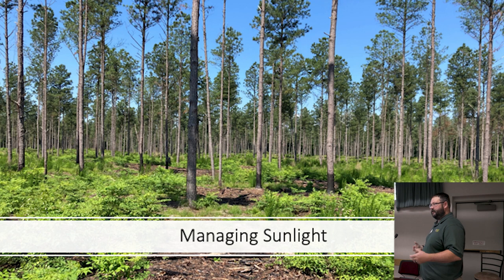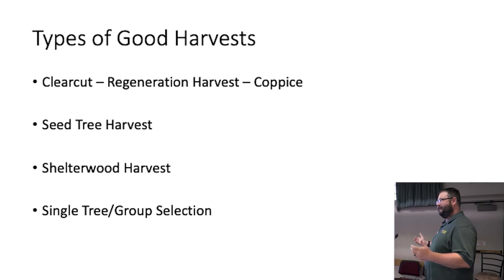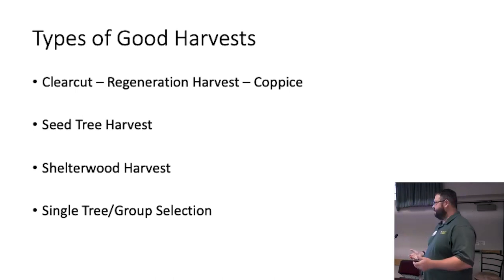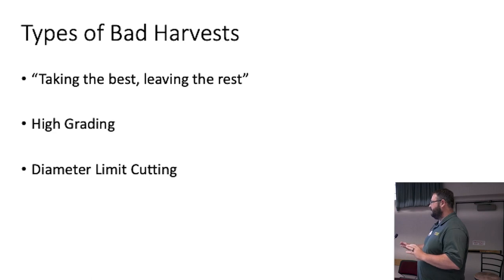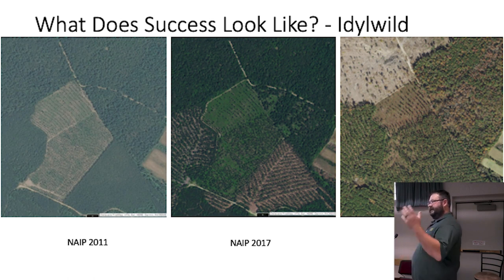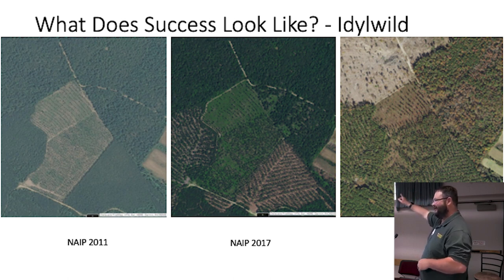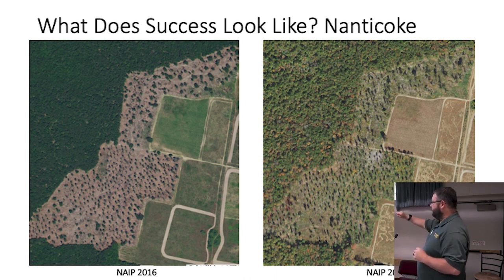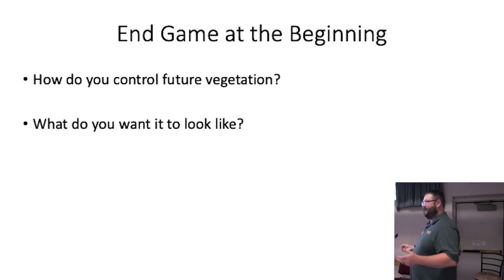Forest Management for Early Succession Wildlife